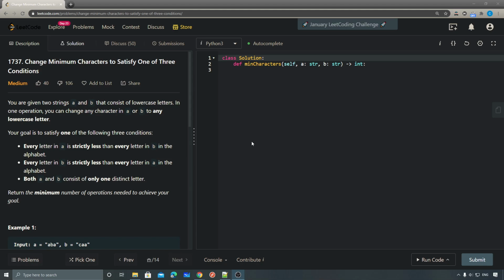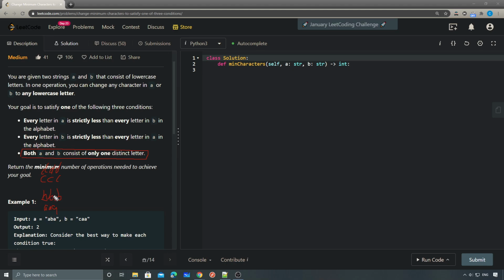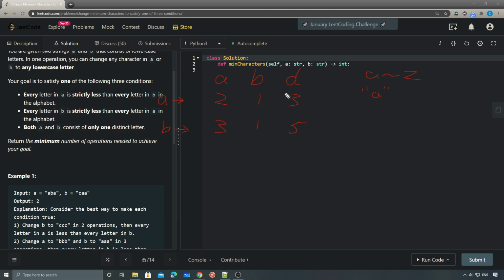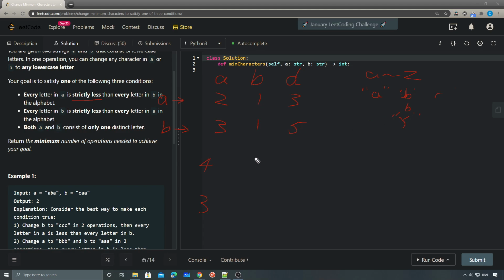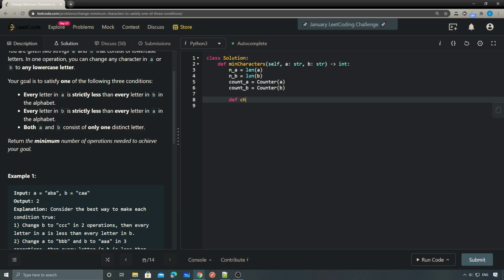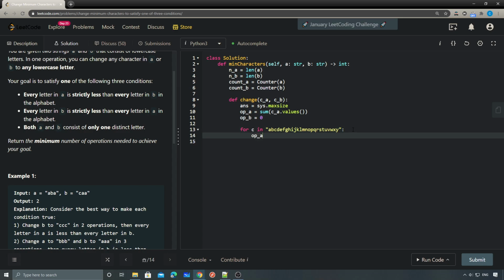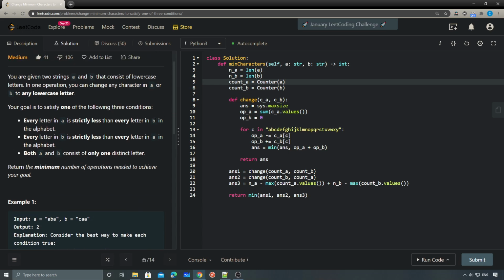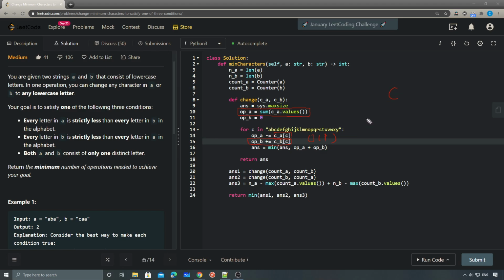LeetCode 1737. Change Minimum Characters to Satisfy One of Three Conditions